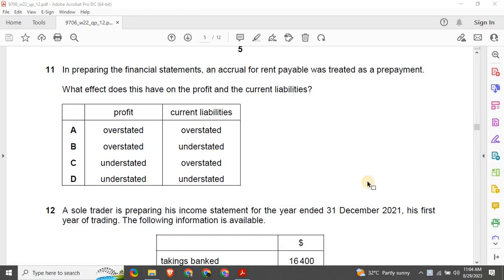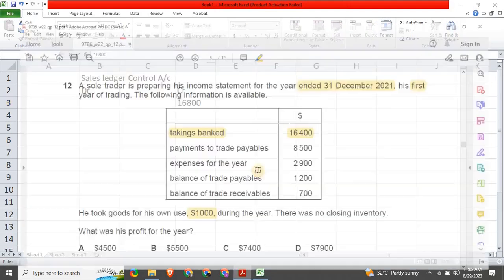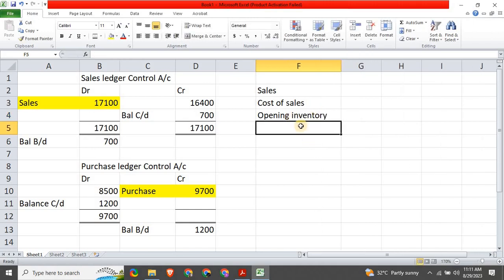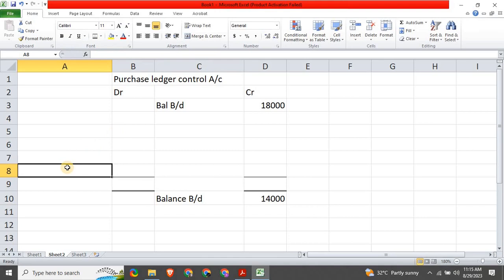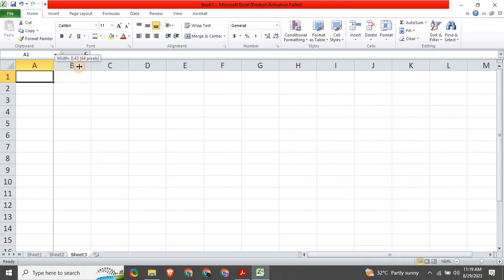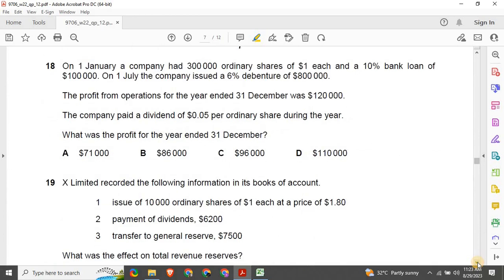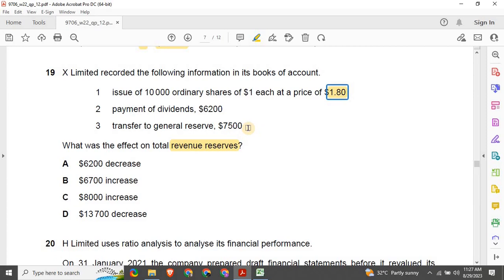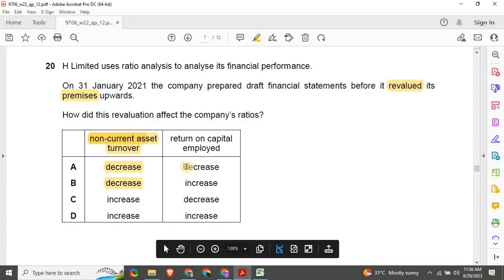A level Accounting October November 2022 paper12 9706/12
Accounting
MCQ 2022 Oct Nov paper 12 question no 11 to 20
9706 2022 Oct Nov paper 12
Part 2, Cambridge AS level past paper
MAQ paper 12
9706/O/N/ 12/ 2022

0:00 - 0:19 Intro
0:20 - 1:36 Question Number 11
1:37 - 9:40 Question Number 12
9:41 - 13:18 Question Number 13
13:19 - 14:25 Question Number  14
14:26 - 18:10 Question Number  15
18:11 - 19:26 Question Number 17
19:27 - 22:11 Question Number  18
22:12 - 24:00 Question Number  19
24:00 - 27:25 Question Number  20